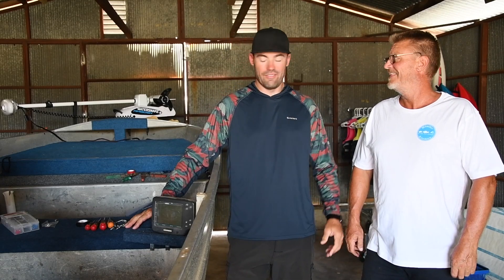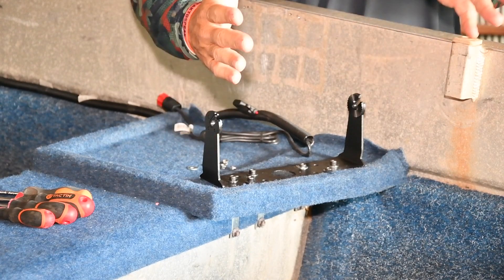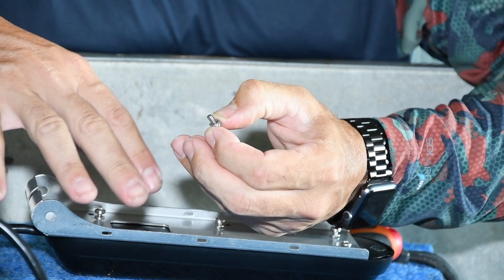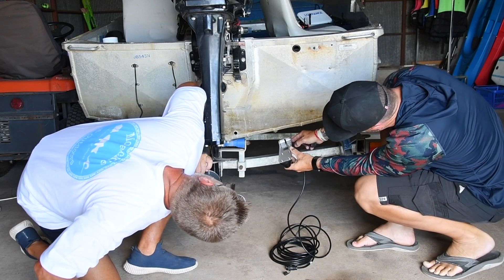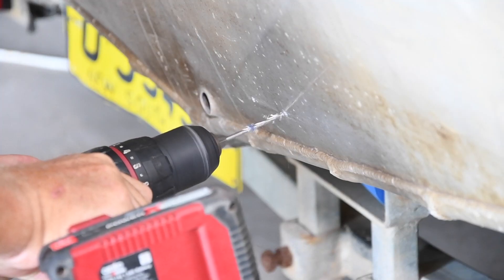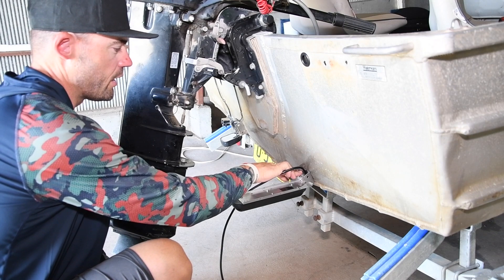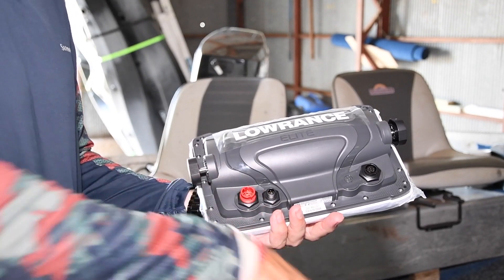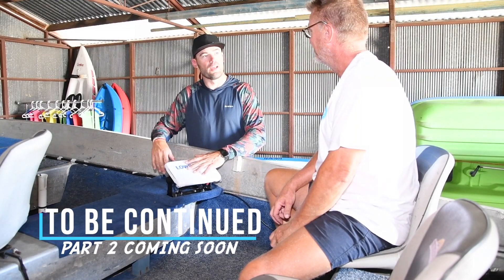Elite Ti Install Lowrance Pt 1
Dean Silvester walks through the installation & set-up of the Elite Ti2 unit, set-by-step with his good friend Steve ...

Part 1 of 2: